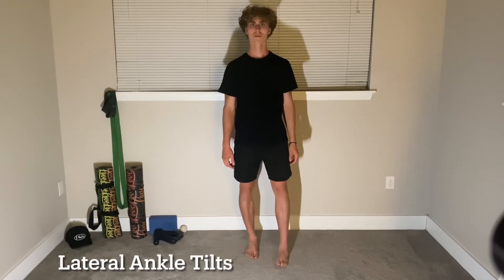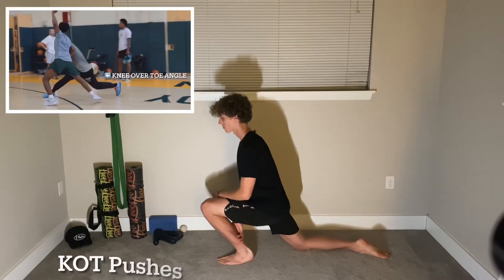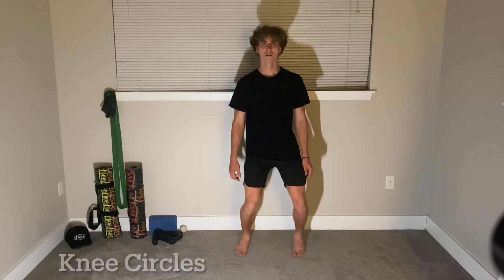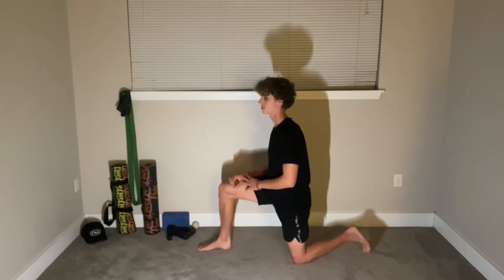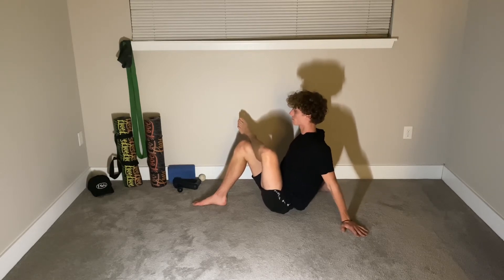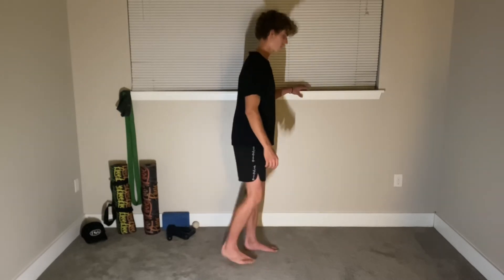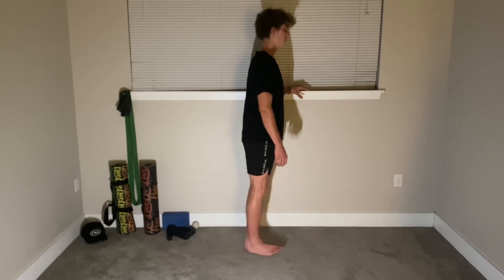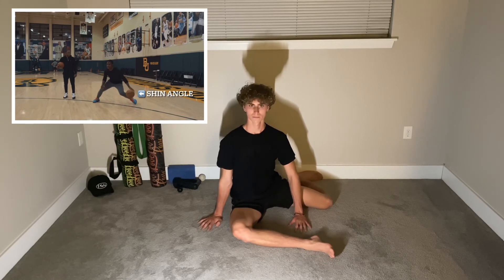Moga (Mobility + yoga) 4 Athletes P. 1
Basketball is a game of angles. The better angles you create, the more separation you￼‘ll gain from the competition. This Basketball Moga (Mobility + Yoga) flow teaches you how to mobilize the ankles, knees, and hips to get comfortable in the ranges you need as an athlete. 🔥

- Maintain good posture (straight spine from tailbone to top of the head￼… don’t look at the ground) ✅

- Never work into pain (shouldn’t work passed a 3/10)✅

- You can do this daily… before/after workouts, games, etc. ✅

For more tips and drills for maximizing your health, check out